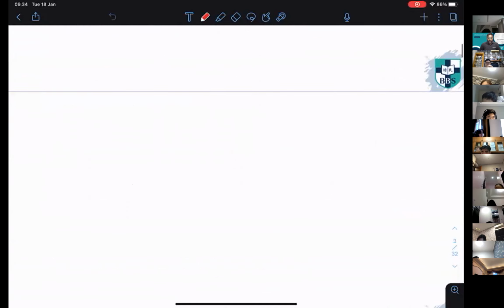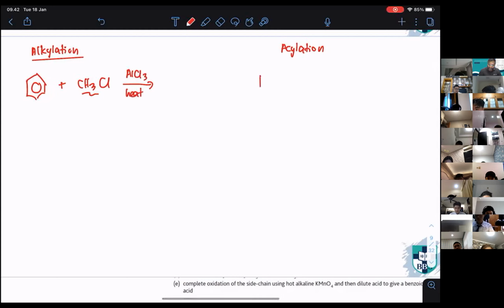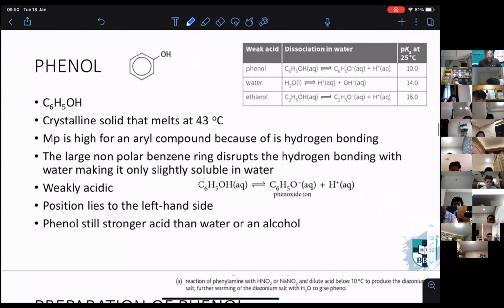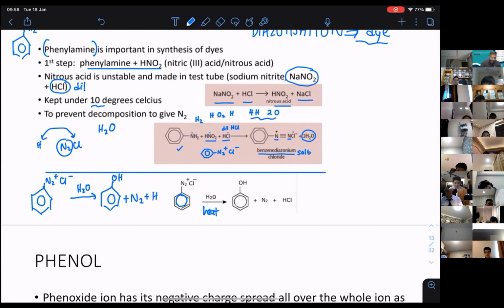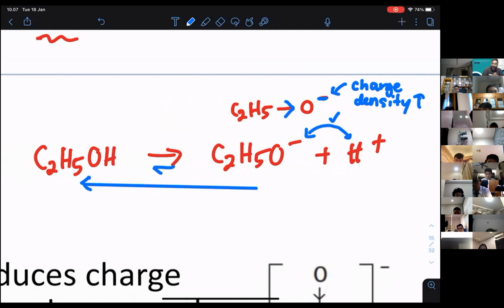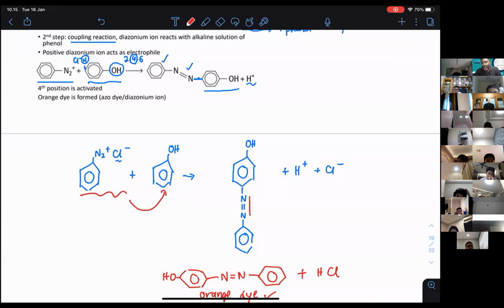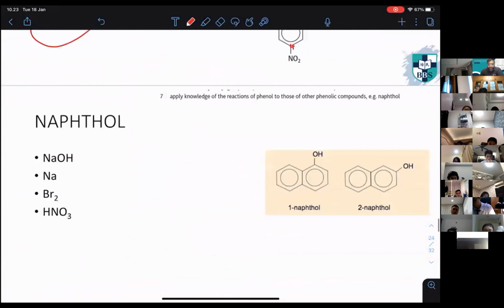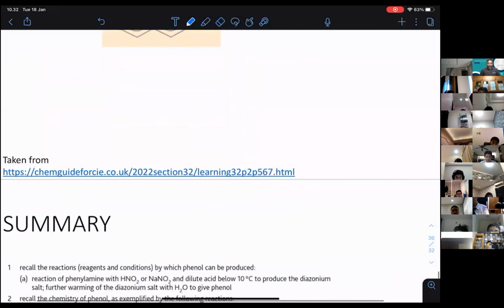ARENES AND PHENOLS COMPLETE LECTURE 9701 CAIE CIE A LEVELS CHEMISTRY